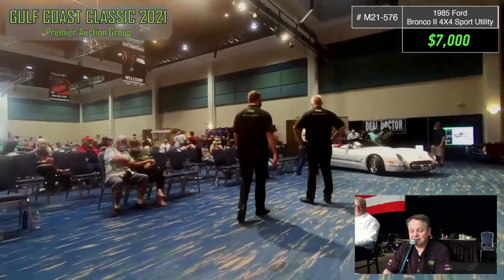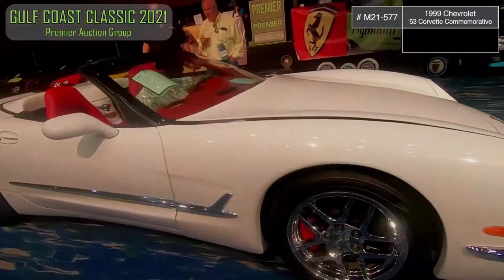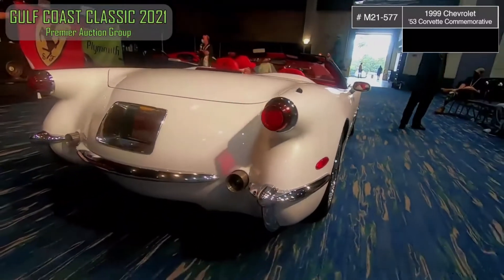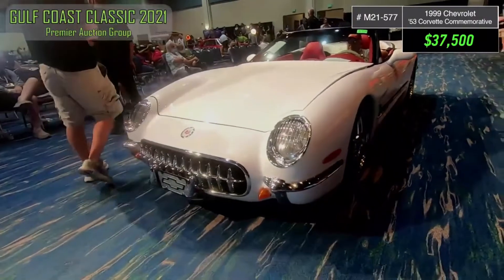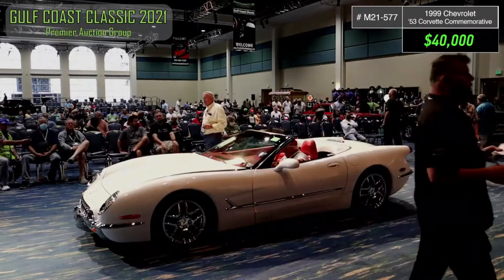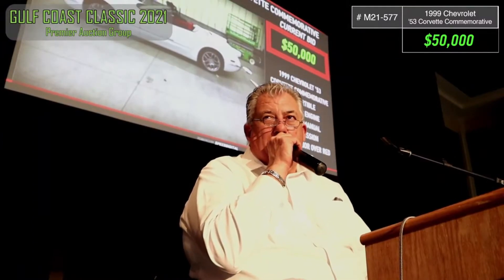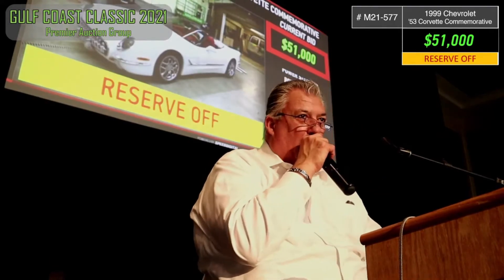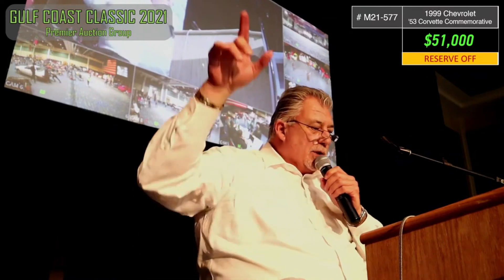1999 Chevrolet 53 Corvette Commemorative